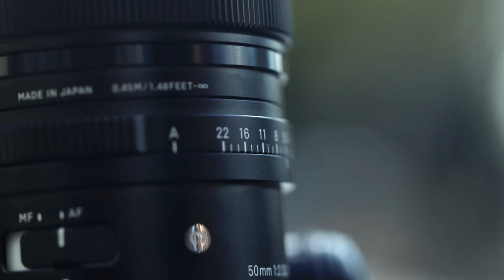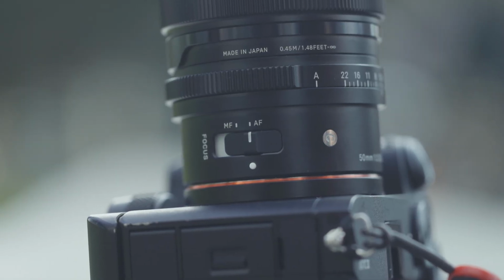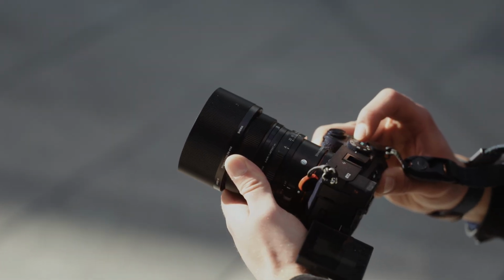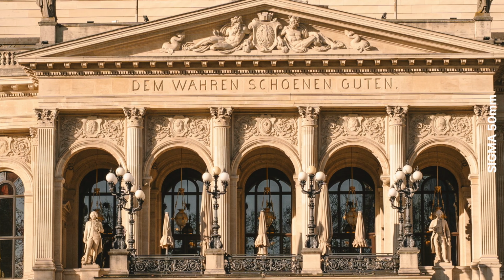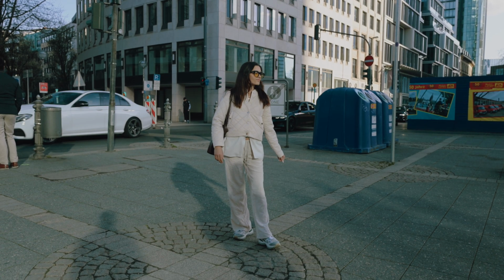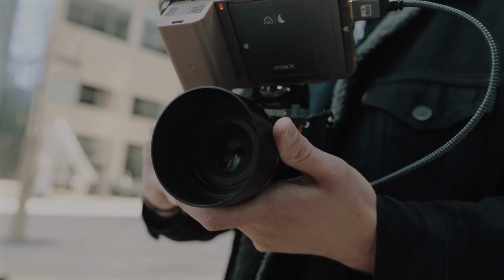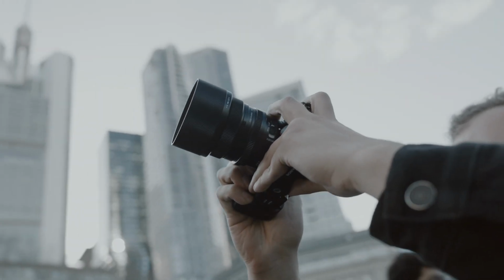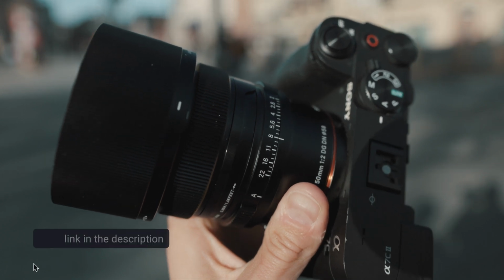I was about to sell my Sony lens! Sigma 50mm F2 DG DG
✅ Sigma 50mm f2 ✅

✅ Sigma 65mm f2 ✅

✅ memory card ✅

✅ external monitor ✅

✅ camera ✅

✅ Anker 20K power bank ✅

MOTION VFX Plugin

✅ plugins ✅

••• MUSIK •••

••• SOCIAL MEDIA 📱 •••

+++ INDEX +++

00:00 - Sigma 50mm f2
00:49 - specs
01:42 - handling
02:12 - lens flare
02:36 - sharpness
03:31 - city and travel
04:14 - portraits
05:00 - autofocus and tracking
05:43 - bokeh
06:05 - video
06:44 - summary